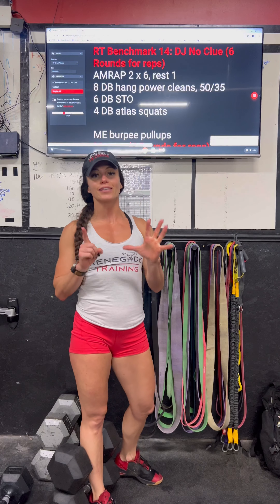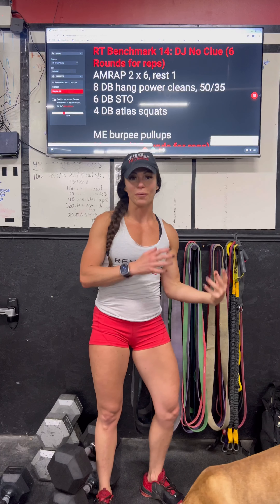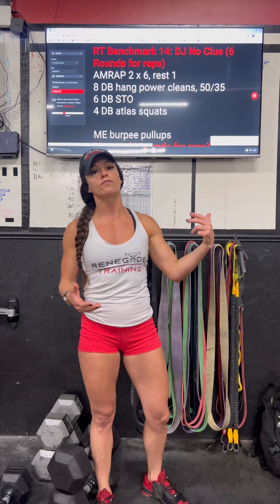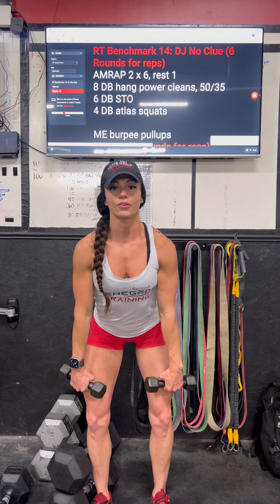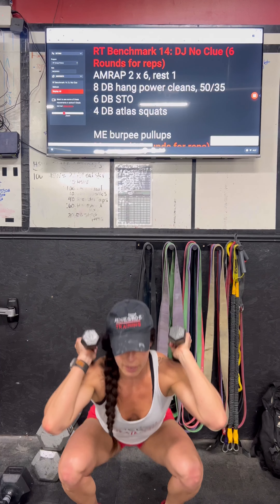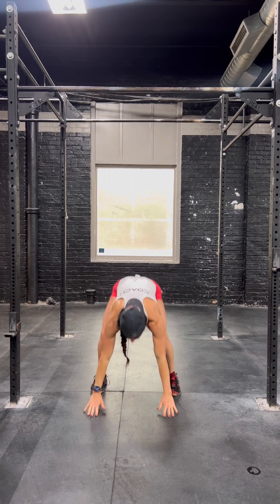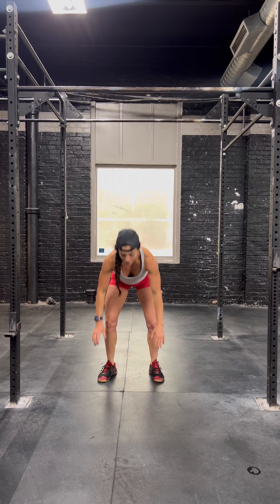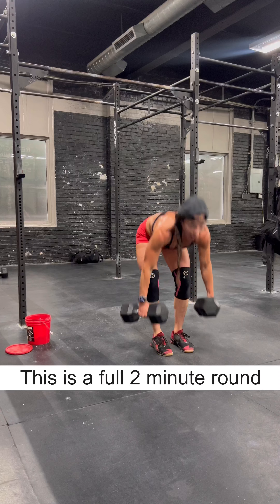Saturday, July 1: Hang Power Cleans + STO + Atlas Squats + Burpee Pull-ups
Score: Reps
AMRAP 2 x 6, rest 1
8 DB power cleans, 50/35
6 DB STO
4 DB atlas squats
ME burpee pullups

Score each round separately

**FULL DESCRIPTION + MOVEMENT EXPLANATION + WORKOUT IN VIDEO~